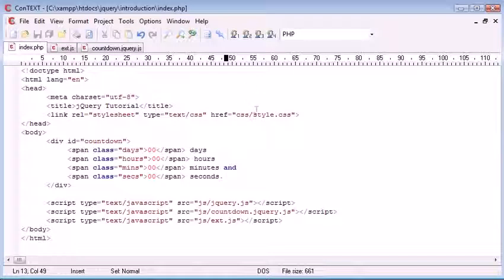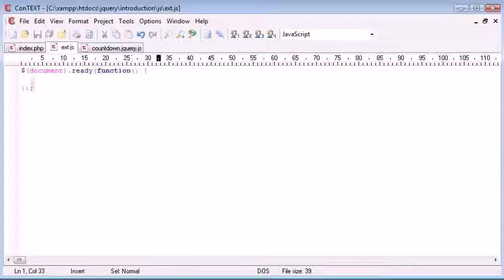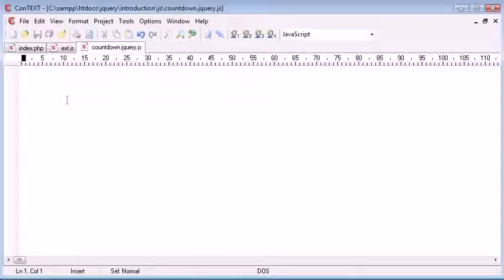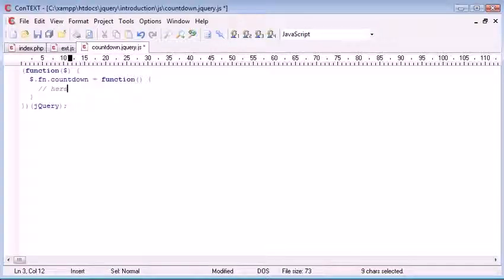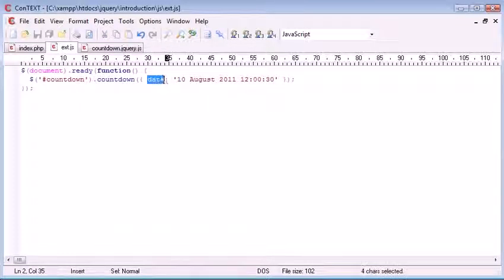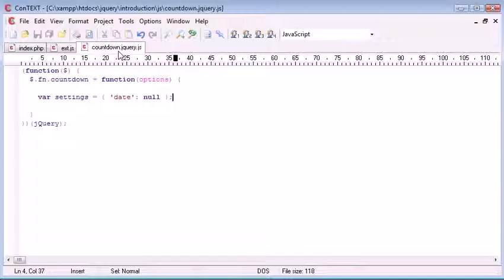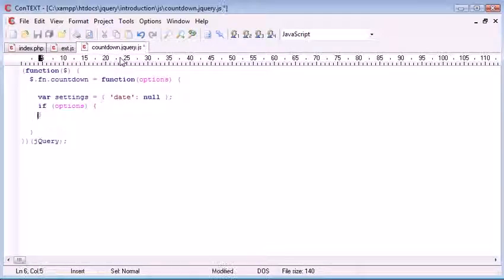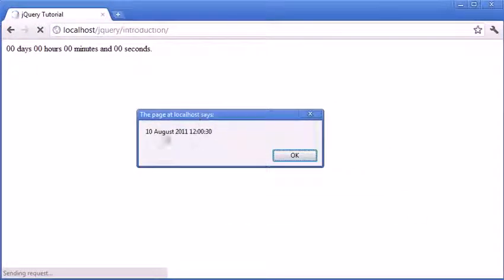134 Creating a day hour min sec countdown plugin